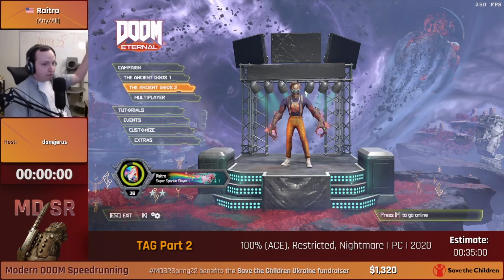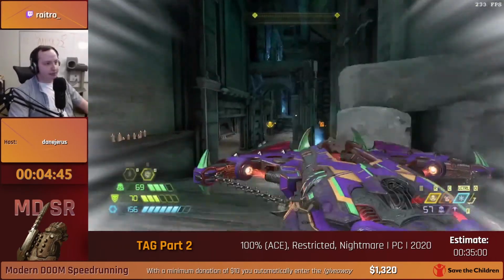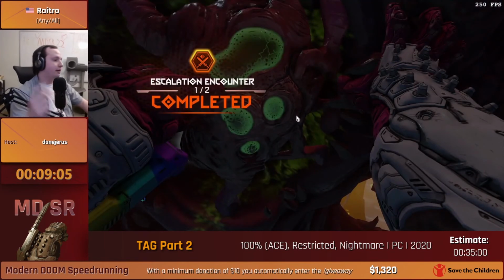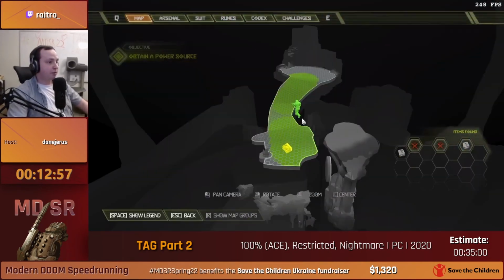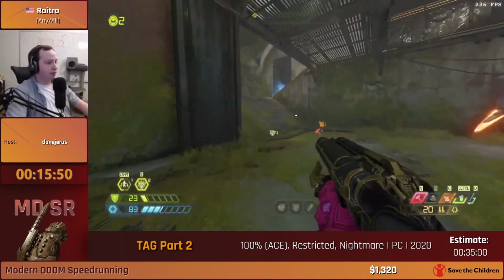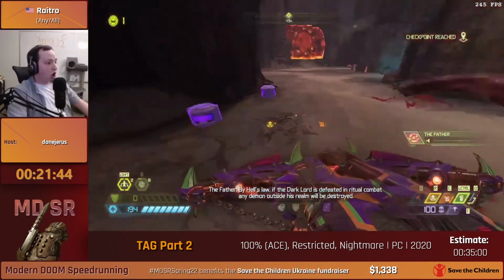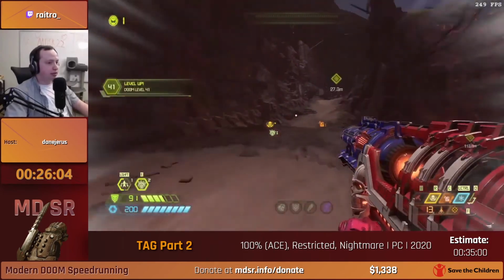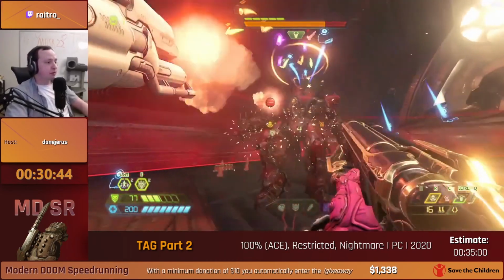DOOM Eternal The Ancient Gods Pt 2 100% Nightmare in 32:55 by Raitro_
Danejerus was the host.

This speedrun was recorded during MDSR Spring 2022. A weekend long charity event that raised over 5000 dollars for Save The Children.